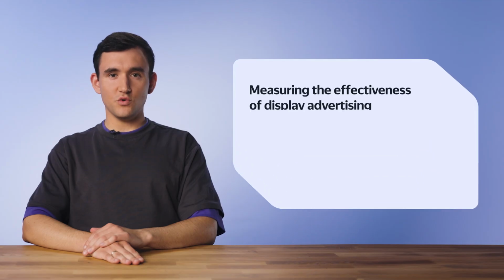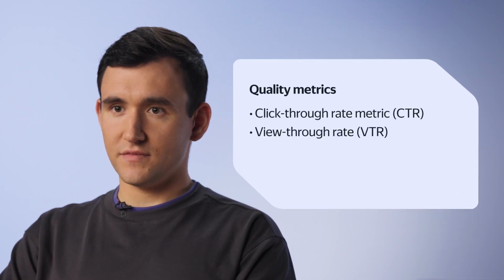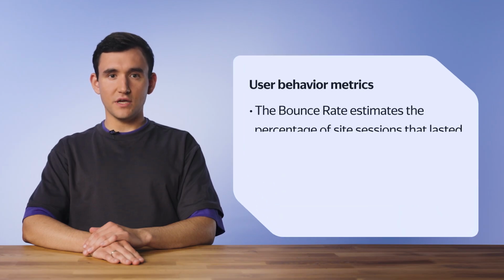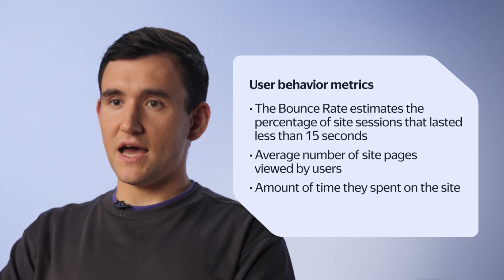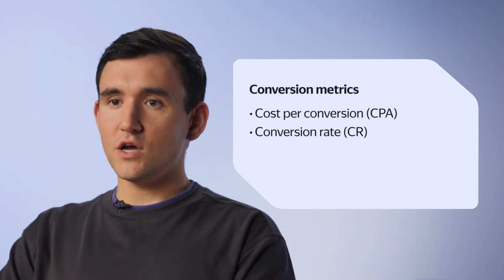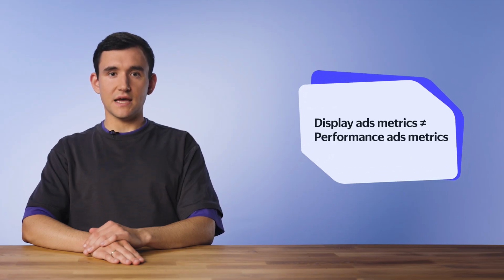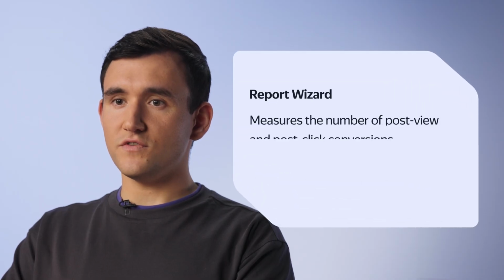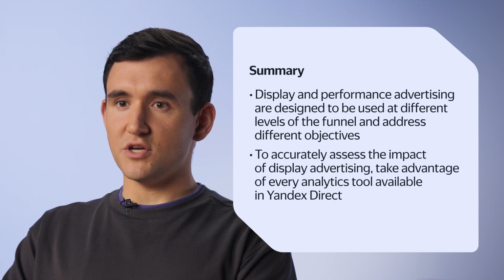How to measure display ad effectiveness in Yandex Direct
Display ads have unique metrics and reports for analysis.
Learn which indicators matter most and explore the reporting tools in Yandex Direct.